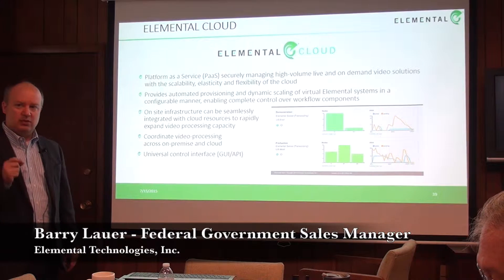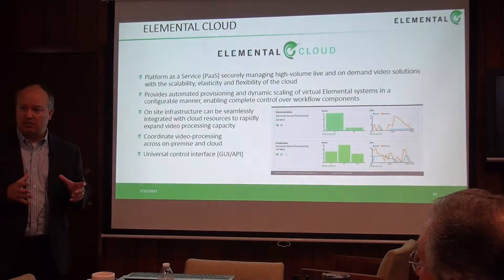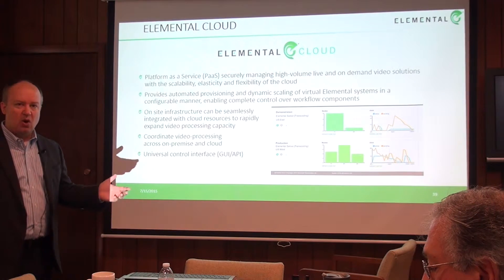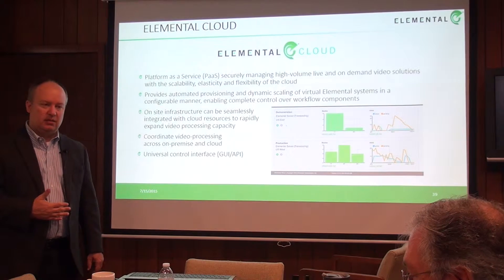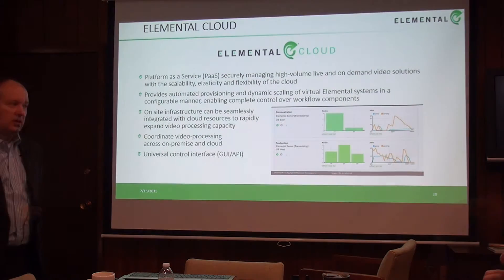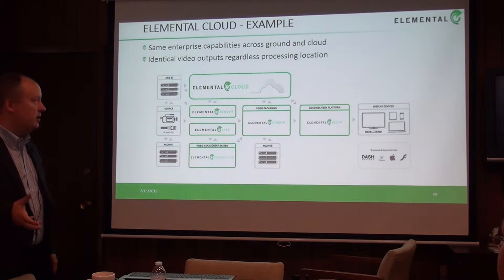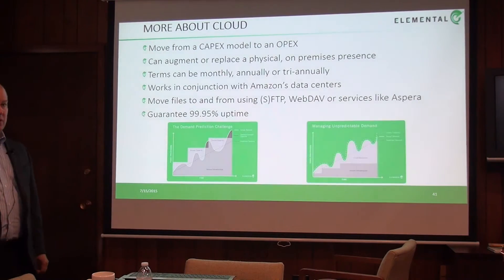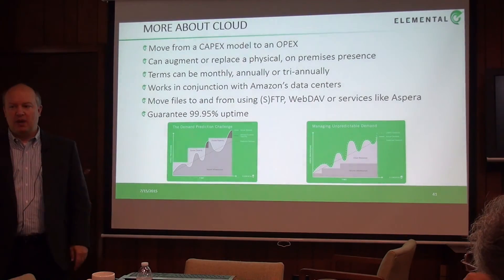Elemental Cloud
Barry Lauer, Government Sales Manager from Elemental shares the features and benefits of the Cloud video processing platform component that provides real-time video and audio encoding for linear pay TV broadcast and live streaming to new media platforms.

Video Transcript:

Our cloud is the most well thought out, cloud product out on the market today. It is very intuitive, very capable, everything that we can do from an appliance level, aside from taking an SDI and shoving it into the cloud somehow, we can do in the cloud.

All of our products physically live in Amazon’s data center and you’re not touching anybody else’s cloud system. They’re spun up as your cloud; you’re not comingling with anybody else’s video or data.

You get a web GUI. You know how much you are using of the cloud. Everything is very easily controlled and setup. You can buy it by the hour, on a monthly basis, an annual basis, a tri-annual basis and you get a website, you get an IP address and you can start creating your system from there. You can use all the tools in there or you can use a few tools. It’s all available to you at that cost so it’s just really a matter of hours you are using all the stuff in the cloud.

We do consider this platform as a service. You can get the video to it a couple of different ways. If you are doing streaming, you can send it us an RTP or RTMP stream. If you’ve got a device that’s already sending or on site capable of creating it or you can get an elemental on site. So we do support kind of a hybrid of on prim and cloud. But if you have already anything in the work flow that can create, say, an MPEG4 RTP stream or an RTMP, which is flash stream, we will give you the IP address to push that to. And from that, you can ingest the video, create all of the different ABR rates, push it to delta, and do all of things we were talking about doing on the ground.

You can also use it for transcoding; we can transcode in the cloud. And you can do cloud bursting, so if you have a lot of work you are doing on prim it will automatically burst up into the cloud from their on prim solution and the conductor is what is controlling that. It sees, “wow you have so much in the queue on the ground, I’m going to burst it up to the cloud and start using the cloud infrastructure to start helping you with getting this work done.”

So this is a work flow, an example of a hybrid, so we can have all of this stuff on the ground where we need physical inputs for live, VOD, and push things to delta. And we can also push it up, if they’re using AWS3 storage, we can ingress and egress from any storage they are using within AWS network as well.

In some of the leadership’s minds, it moves you from a CAPEX, spending all that money, to OPEX. Sometimes that money is a little easier to come by then buying all of this equipment. Again, monthly, annually or tri-annually. What we are showing here is that it is really hard to predict how much equipment, like what we discussed earlier for the worst case scenario.  And with the cloud, you can always move up to the cloud investing less in the ground infrastructure and still be prepared for anything that may happen.